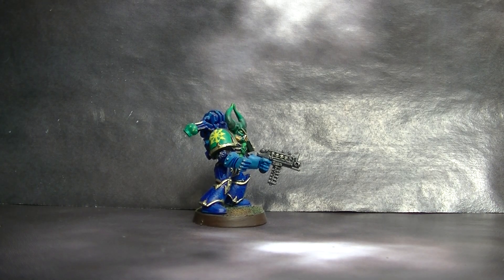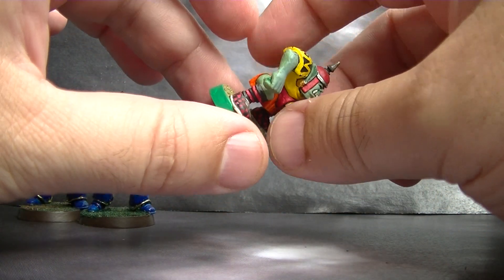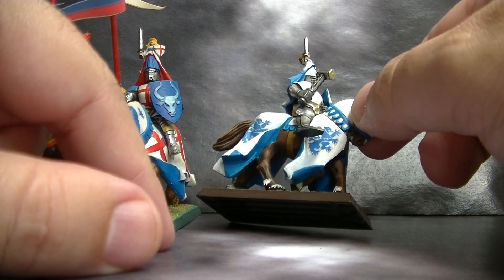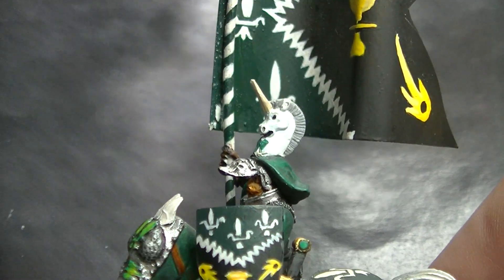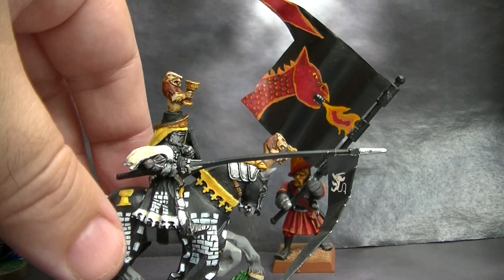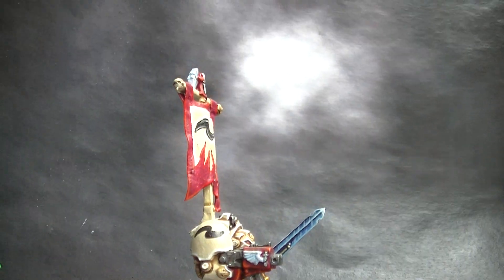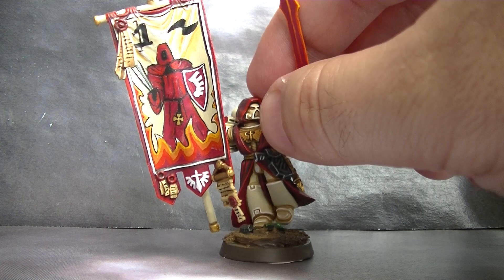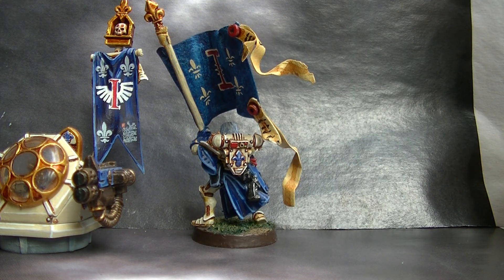Freehand: Tips, examples and evolution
I am sharing my evolution in trying to do some freehand to give you some tips and examples.